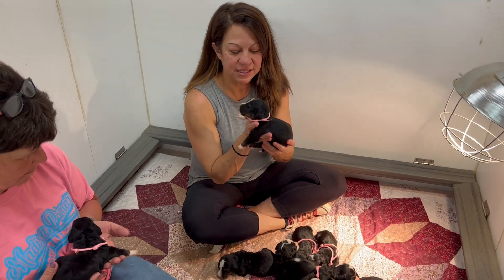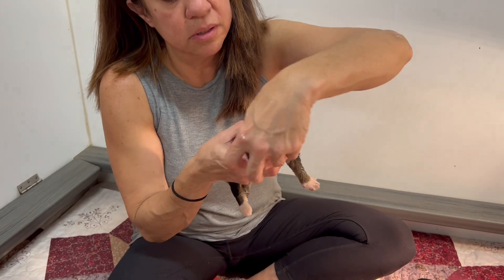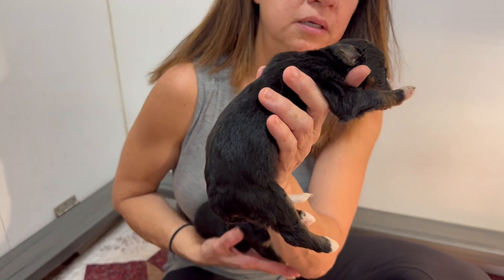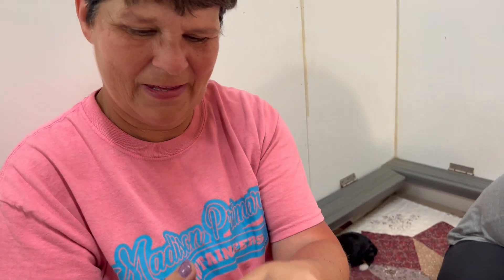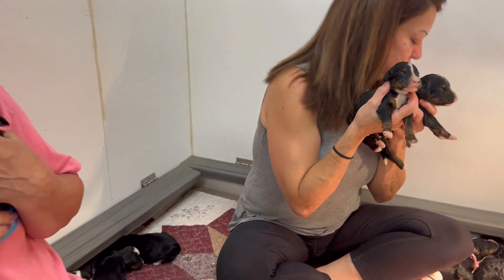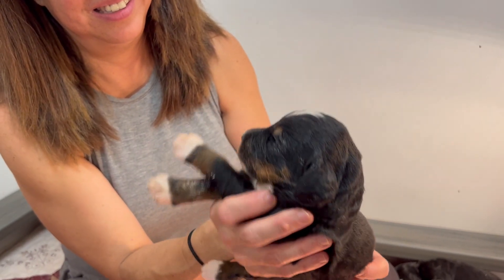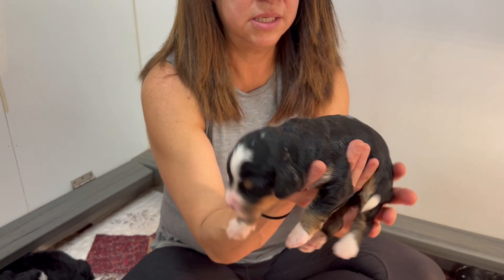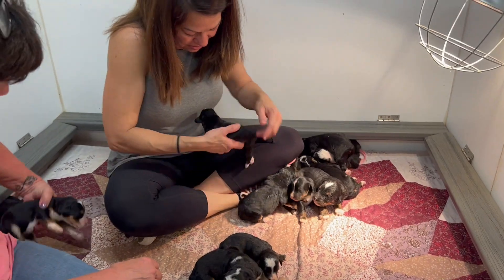Deb's Doodles Movie Monday 4-25-2022 Daisy